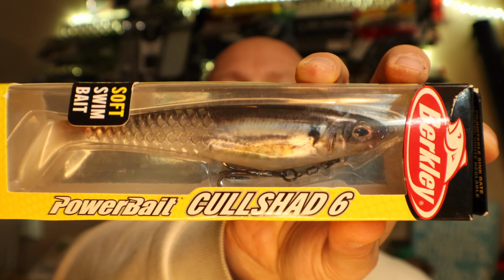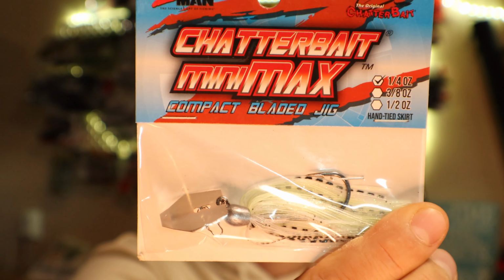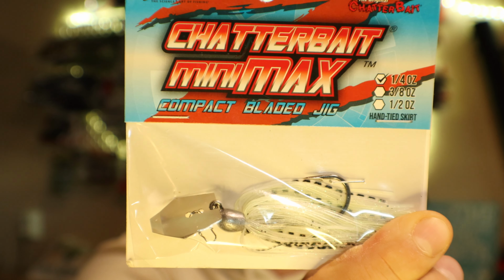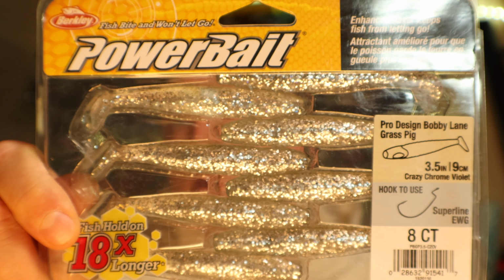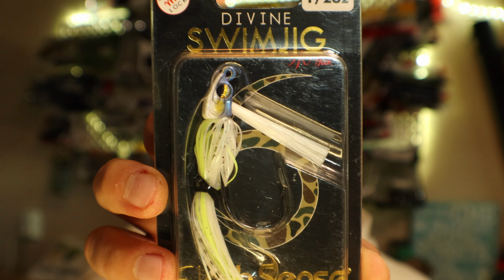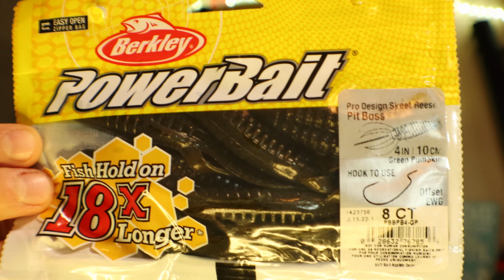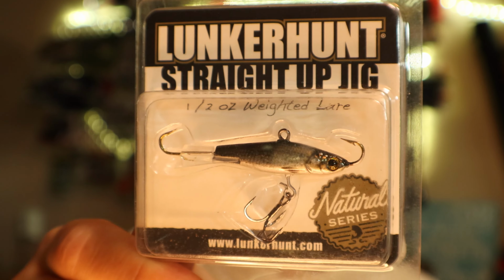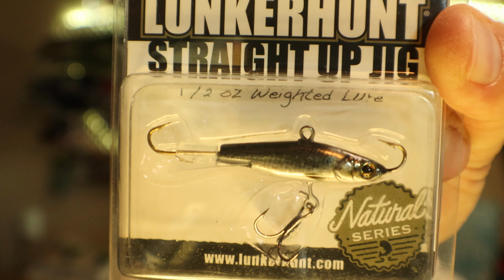🎄FREE🎁Baits🎣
Contest ends 12.31.23. The winner will be randomly selected.

*I do not operate separate accounts to contact winners and will never ask for card information to send out your winnings.**

*VALID IN THE CONTIGUOUS U.S. ONLY.

Sun Gloves
Winter Fishing Gloves
Deck Boots